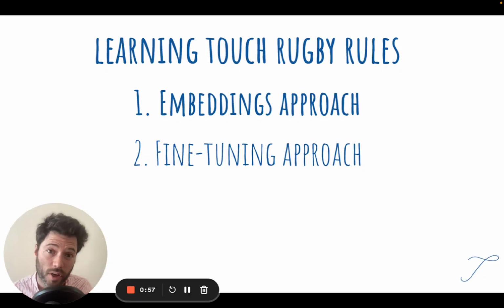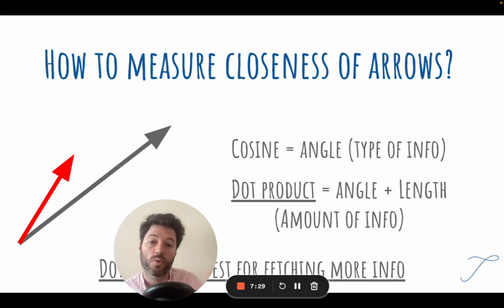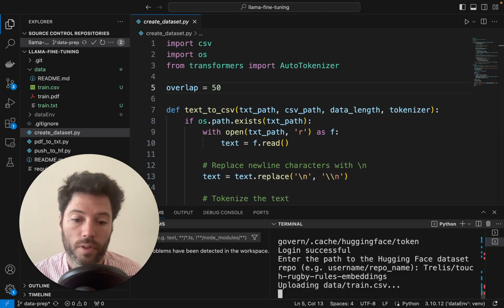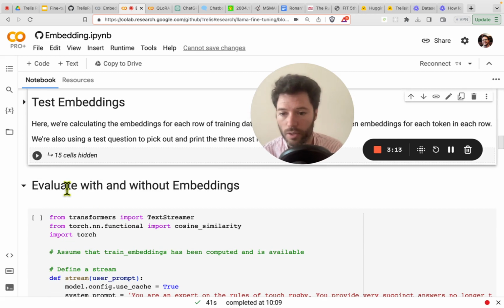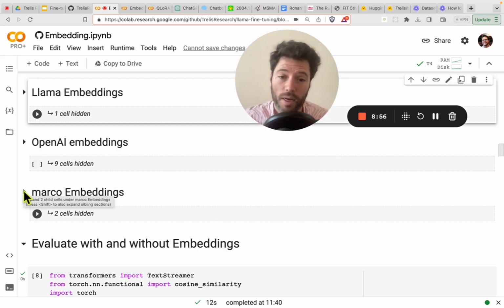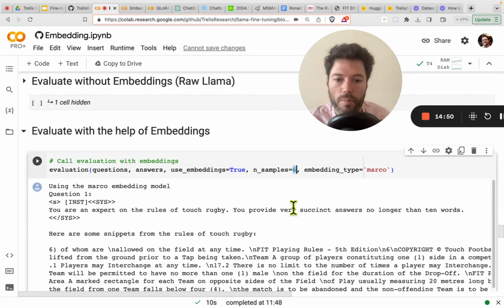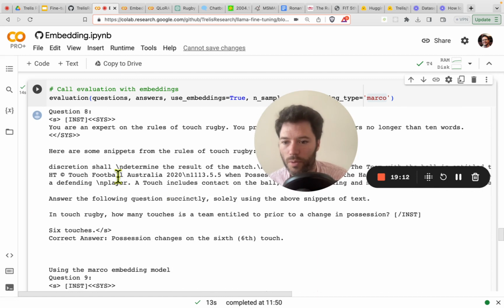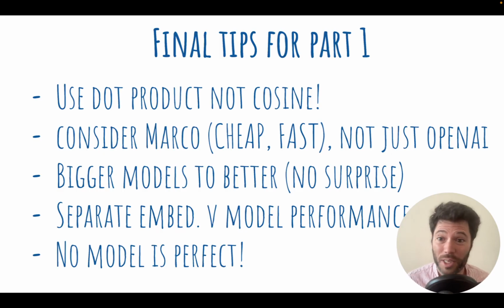Embeddings vs Fine Tuning - Part 1, Embeddings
*Embedding Notebook*
1. Create Embeddings with OpenAI, marco, or Llama 2.
2. Run inference with injected embeddings

*Supervised Fine-tuning Notebook - see Part 2*
- Run fine-tuning using a Q&A dataset.

*Fine-tuning Repository Access*
1. Supervised Fine-tuning Notebook
2. Q&A Dataset Preparation Scripts
3. Embedding Notebook (Scripts to create and use Embeddings)
4. Forum Support

0:00 Should I use embeddings or fine-tuning?
0:35 How does semantic search work?
2:10 How to use embeddings with a language model?
3:00 The two keys to success with embeddings
4:00 How do cosine similarity and dot product similarity work?
5:00 How to embed a dataset? Touch Rugby Rules
6:00 How to prepare data for embedding?
7:00 Chunking a dataset for embeddings
9:30 What length of embeddings should I use?
11:00 Loading Llama 2 13B with GPTQ in Google Colab
12:00 Installing Llama 2 13B with GPTQ
13:00 Llama Performance without Embeddings
16:00 What embeddings should I use?
16:40 How to use OpenAI Embeddings
17:10 Using SBERT or "Marco" embeddings
18:00 How to create embeddings from data.
19:30 Calculating similarity using the dot product
20:40 Evaluating performance using embeddings
22:45 Using ChatGPT to Evaluate Performance of Embeddings
24:30 Llama 13-B Incorrect, GPT-4 Correct
25:00 Llama 13-B and GPT-4 Incorrect
26:00 Embeddings incorrect AND Llama 13B and GPT-4 Hallucinate
27:33 Summary of Embeddings Performance with Llama 2 and GPT-4
28:40 Pro tips for further improving performance with embeddings
29:00 ColBERT approach to improve embeddings
30:05 Top Tips for using Embeddings with Language Models